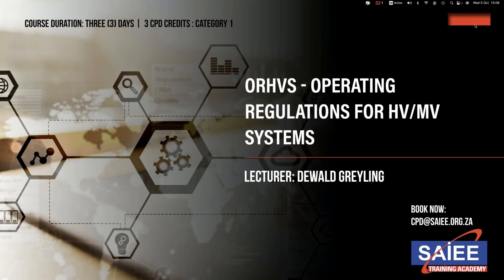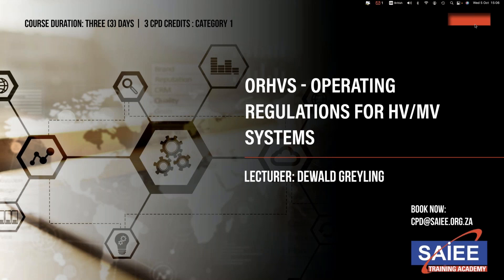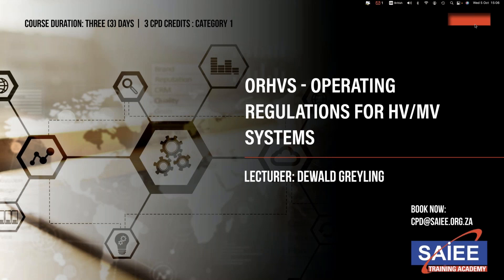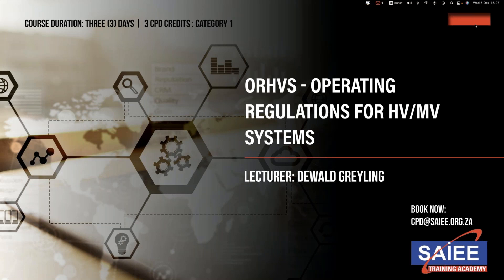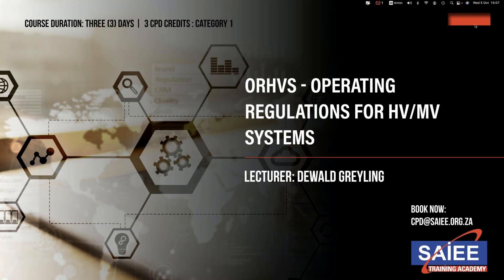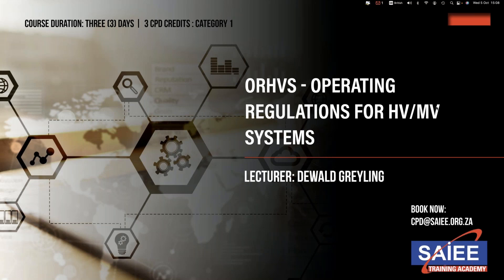SAIEE Training Academy | ORHVS: Operating Regulations for HV/MV Systems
ORHVS- OPERATING REGULATIONS FOR HV/MV SYSTEMS
BY DEWALD GREYLING
Course duration: Three (3) Days | 3 CPD credits : Category 1

TARGET AUDIENCE
Electrical Engineering disciplines, specialising in HV Regulations for Authorised or Responsible Persons by doing theoretical, practical assessments and moderations as per EWSETA & SAIEE requirements.

COURSE OVERVIEW
For a person to become accredited as ‘authorised’ to do HV/MV switching, they need to do the HV / MV switching theoretical course, which will be made up of modules and homework done in 3 days-this will constitute 40 hours out of the 80 hours. The first section, 40 hours, is of learning in a class environment, doing a theoretical examination, and receiving a certificate after being found competent with an 80% pass mark for all exams. The second 40 hours will be made up of doing practicals with a person who will verify this through the portfolio of evidence (POE).

ABOUT

DEWALD GREYLING
Registered Assessor | Moderator

Dewald worked in Eskom for 18 years and developed the ORHVS. He has successfully trained and accredited many artisans and management staff to become an integral part of a current and future safe working force in the High and Medium Voltage community of Africa and beyond. Dewald qualified with distinctions in his electrical diploma in 1978. Studied Electrical Engineering and completed his Wireman’s and studied Management at UNISA. Dewald is a Registered Assessor and Moderator His motto is SEE ONE…DO ONE…TEACH ONE. This he uses in his training regime in which he has been very successful for the last 30 years.